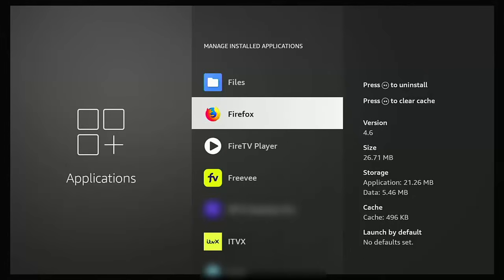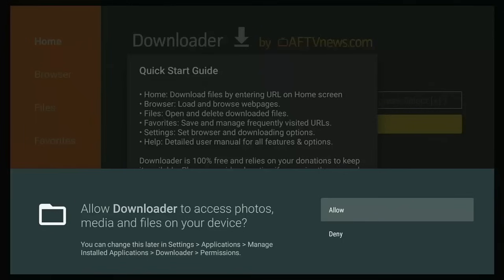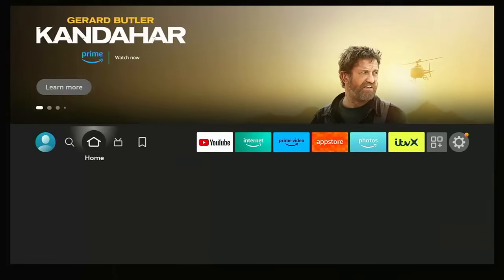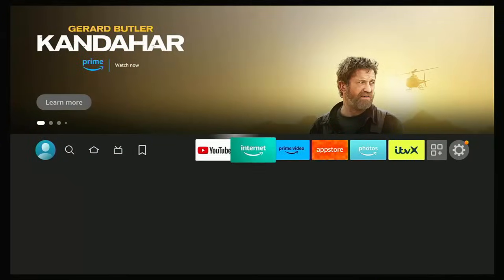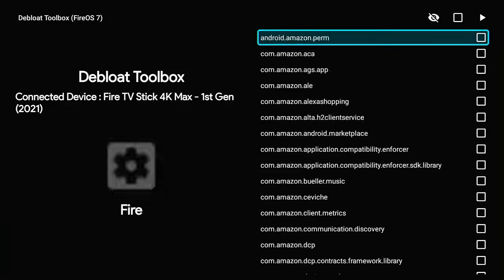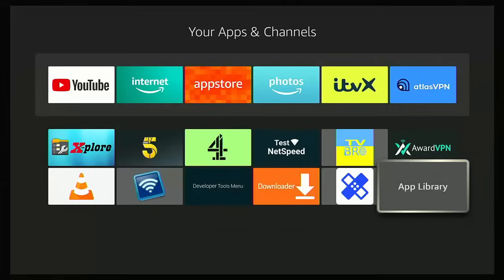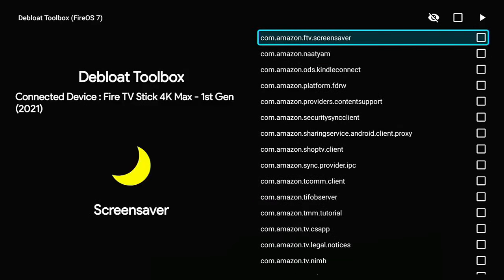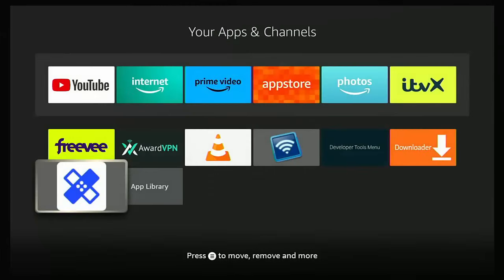⚡ Remove Freevee and Prime Video from Firestick & Cube, Free Up Space & Increase Speed Fire OS7 Only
** PLEASE NOTE IF YOUR FIRESTICK IS FULLY UPDATED THEN THIS GUIDE MAY NOT WORK DUE TO MICROSOFT BLOCKING LOCAL ADB CONNECTIONS, IT MIGHT BE POSSIBLE FOR YOU TO INSTALL REMOTE ADB ON AN ANDROID PHONE OR TABLET AND SEND THE COMMAND FROM THE PHONE OR TABLET, PLEASE MAKE SURE YOU HAVE THE IP ADDRESS OF YOUR FIRESTICK AND ENSURE YOUR PHONE OR TABLET IS ON THE SAME NETWORK **

This video shows you how you can remove Freevee and Prime Video to make your firestick run faster.

Please note: If you get the message shell is busy then Amazon have blocked local ADB you will need to run these commands remotely from another device running ADB.